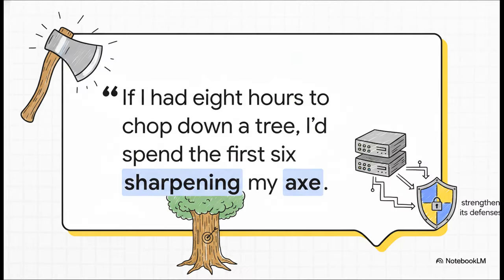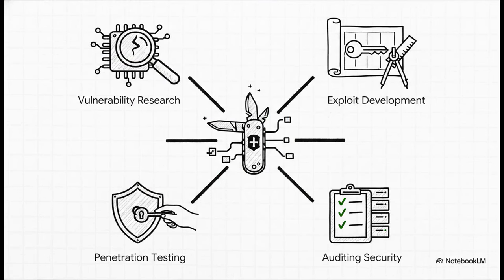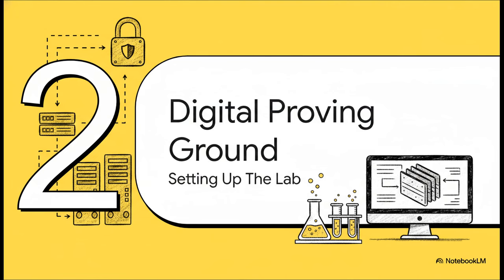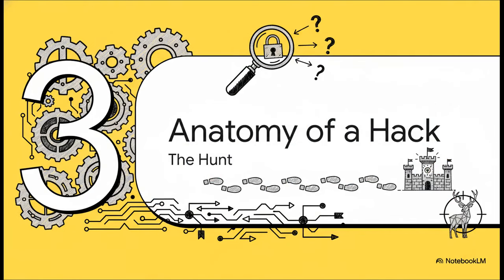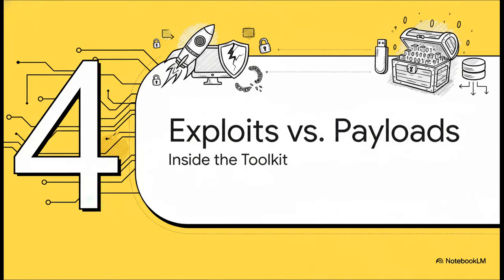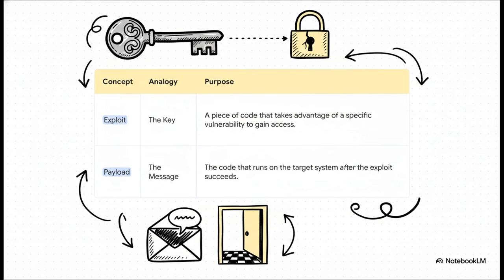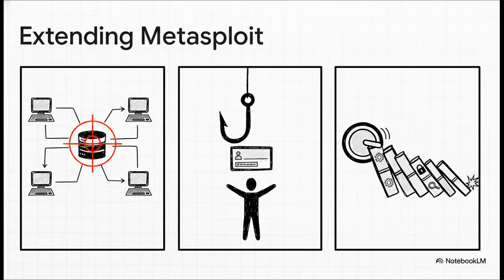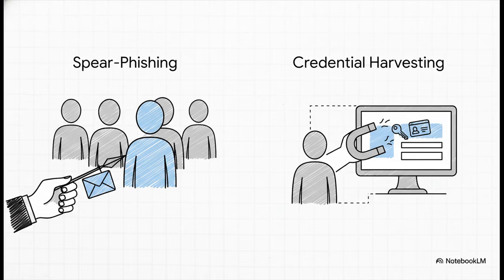Metasploit Unleashed! A detailed guide on how to use metasploit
a detailed guide on how to use metasploit to hack metasploit metasploitframework kalilinux cybersecurity ethicalhacking nmap facts lifeisbutadream english festival blackhat strangerthings #2026